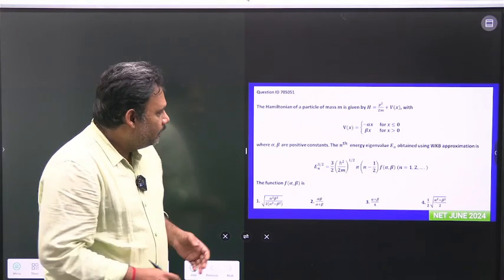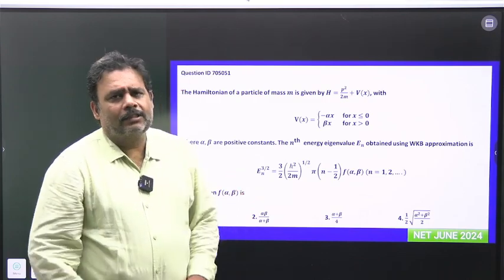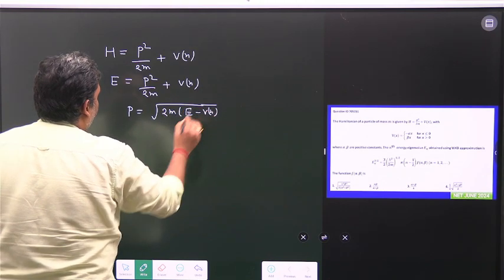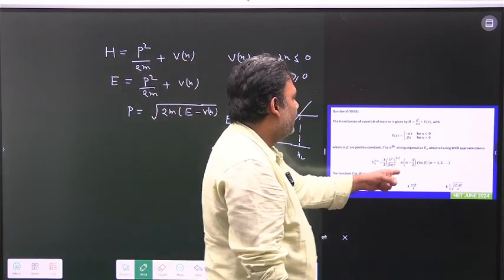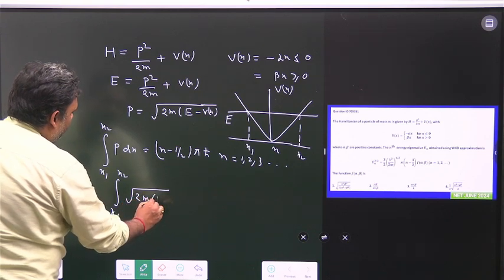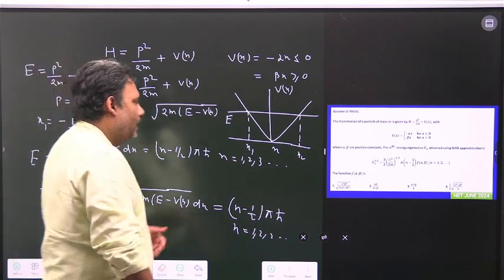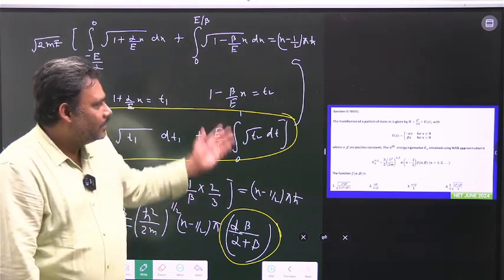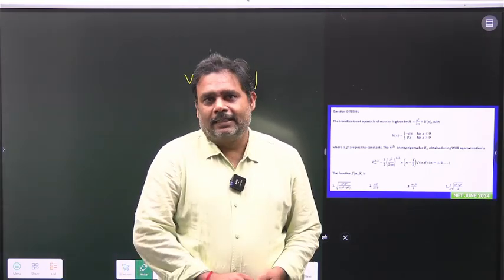CSIR NET June 2024 Physics QID 705051: Quantum Mechanics - W.K.B Approximation Simplified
Get the simplified solution to CSIR NET June 2024 Physics QID 705051 on Quantum Mechanics - W.K.B Approximation in this video. Perfect for CSIR NET Physics 2024 exam preparation!